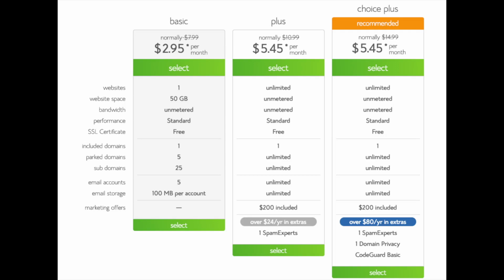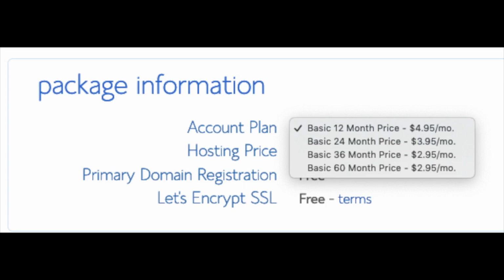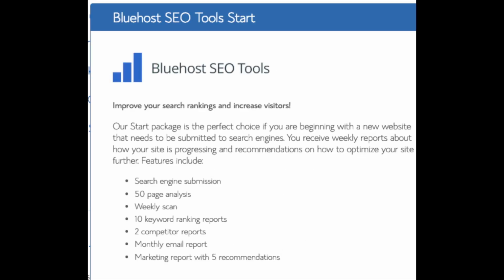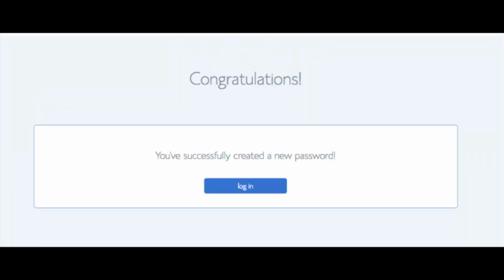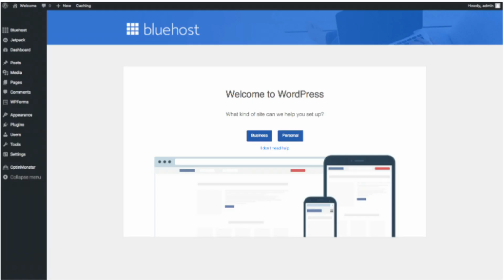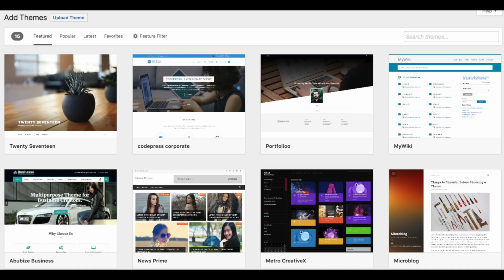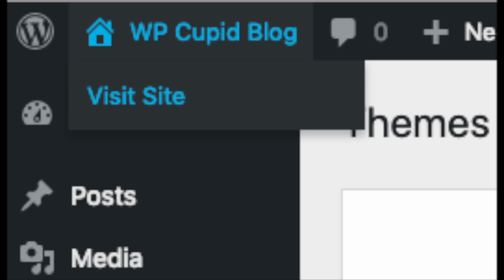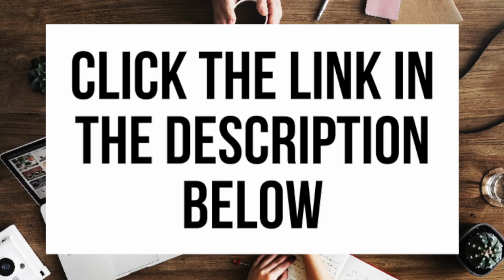How To Start A Car Blog | Car Blogging Tutorial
I'm excited to provide you with this car blogging tutorial. In this video, we go over how to start a car blog step by step that is perfect whether you are a veteran blogger or if you are new to car blogging. We go over choosing a free domain name, how to choose the best web host, how to set up your car blog on WordPress, an introduction to WordPress, and some awesome resources that are helpful when you are customizing, designing, and creating your car blog. Now is the time to start a car blog on WordPress. By the end of this car blog tutorial video, you will successfully know how to start a car blog on WordPress, how to make a car blog on WordPress, and how to create a car blog on WordPress. Enjoy our car blogging tutorial video.